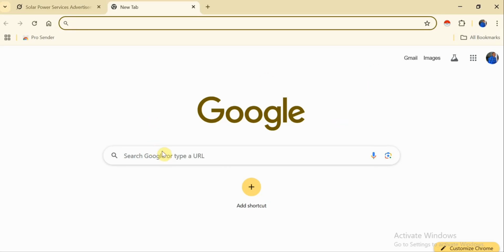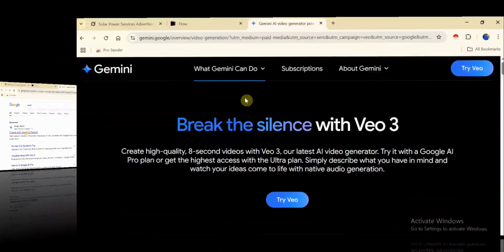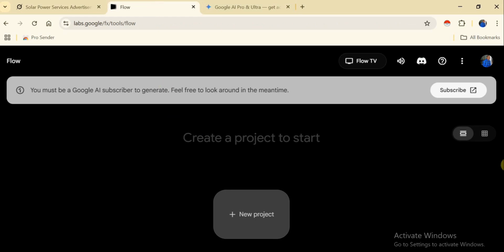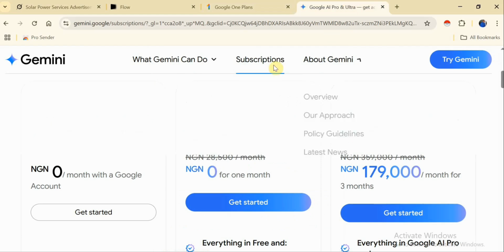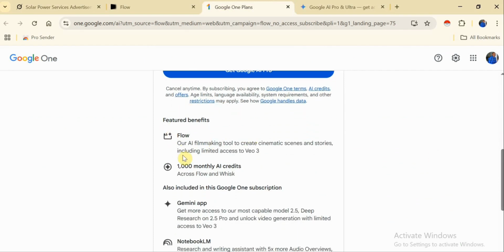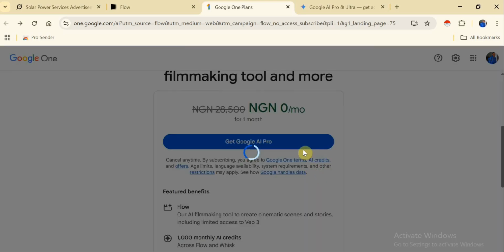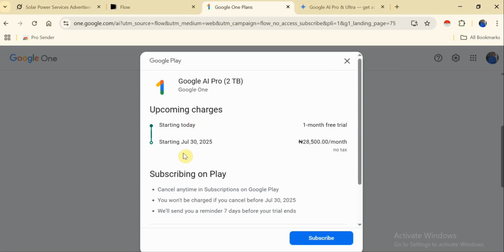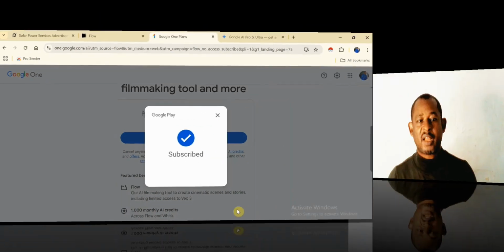Free Access To Google Veo 3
How To Access Google Veo3 For FREE – Step-by-Step Guide!

Want to try Google Veo 3, the groundbreaking AI video generator, without paying a dime?

In this video, I’ll walk you through exactly on "HOW TO GET ACCESS TO GOOGLE VEO3 FOR FREE" — legally and easily!

Whether you’re a content creator, marketer, or just curious about the latest in AI tech, this video is for you.

✅ What you’ll learn:

* What is Google Veo3 and why it’s a game-changer
* 2 ways to get Google Veo3 for free.
* How to apply for Veo3 monthly subscription plan for without paying a kobo.
* And more...